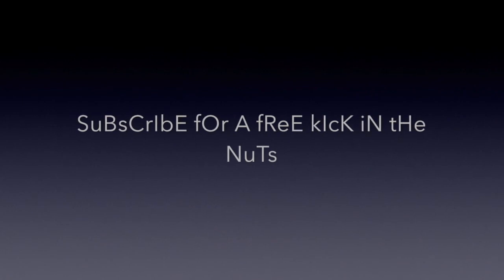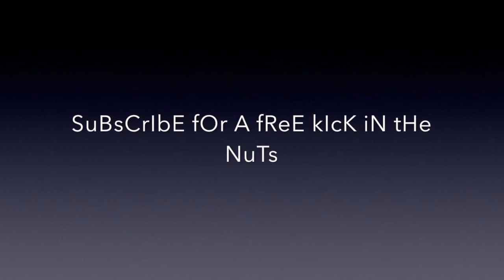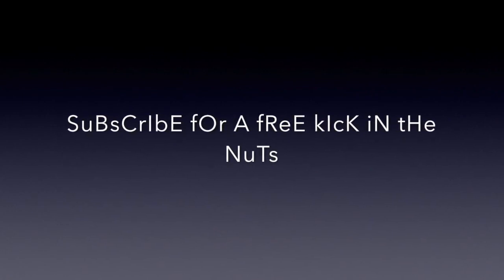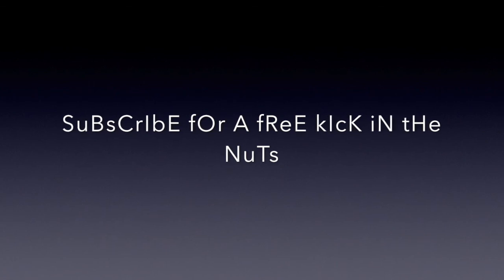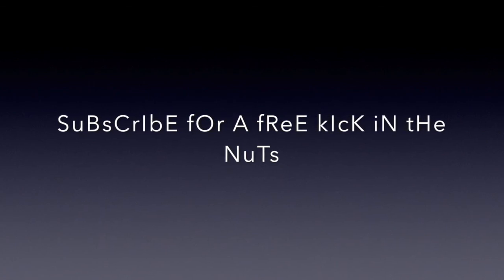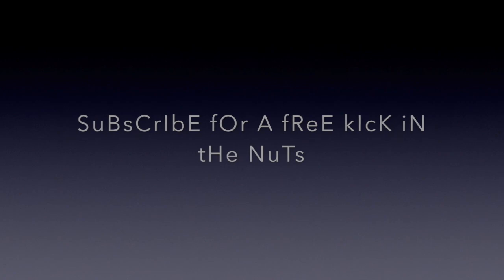Rockbox Installation/Removal on Fiio M3K - Tech Disasters #3